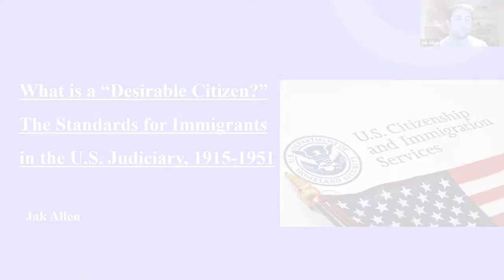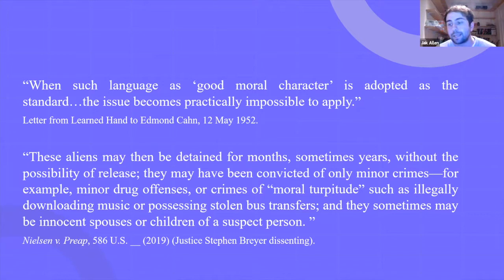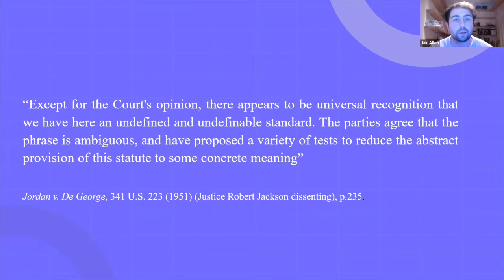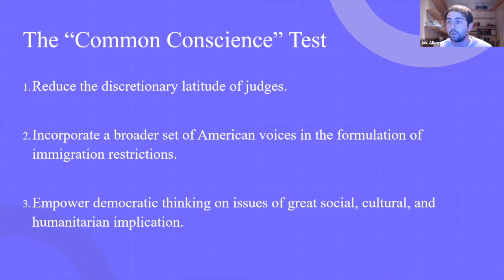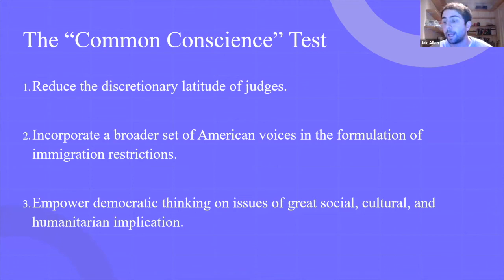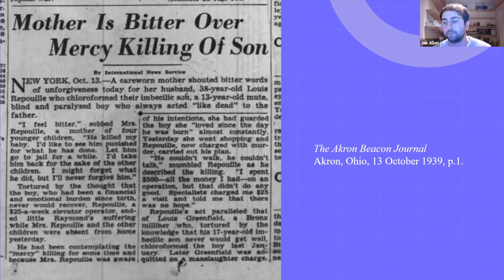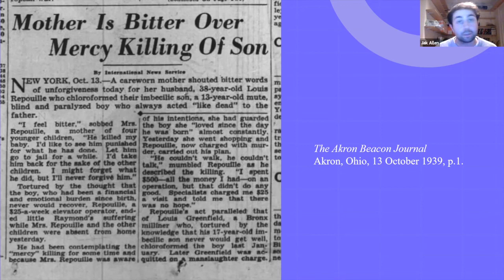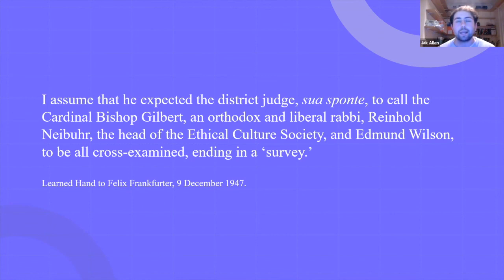Jak Allen:What is a “Desirable Citizen?” The Standards for Immigrants in the U.S.Judiciary,1915-1951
Jak Allen is an Assistant Lecturer at the University of Kent. Broadly, his research examines the role of the American judiciary in twentieth century and the politicisation of courts in both scholarship and wider society. He is interested in U.S. constitutional and legal theory, political pressure on courts, disputes over civil liberties, and the depiction of judges - both past and present. Jak is a member of the Advisory Committee of GIRES-Global Institute for Research Education & Scholarship.

ABSTRACT
The early twentieth century saw a dramatic shift in the immigration debate in the U.S. as a vast increase in citizen arrivals prompted calls for greater centralised controls. Scholars have placed particular emphasis on the role of presidential rhetoric, congressional committees, and new legislation in creating a culture of increased restriction regarding immigration. However, this conclusion has overlooked the crucial role courts played in interpreting and shaping various areas of law in this period.
This paper addresses part of this incomplete picture by highlighting the attempts of the Second Circuit Court of Appeals to reconcile the liberal values of its judges with the expectation of stricter immigration standards. Based in New York City, a central hub for new entrants into the country, the court faced a flurry of new issues that tested arriving entrants’ “good moral character.” The paper will explore a series of cases before two judges, cousins Learned and Augustus Hand, who looked both at citizenship applications and deportations under this new regulatory framework. By exploring legal documents and private papers of the Hands, alongside details of various immigrants’ stories, the paper will show how the two judges attempted to incorporate their humanitarian leanings into a variety of legal standards. These cases spoke directly to questions of what constituted a “desirable citizen” in this period, how to gauge the standard of “moral expectations” in American society, and themes of democratic process and subjectivity in political legislature.

CONFERENCE INFORMATION
"Humanitarian Organizations: (Hi)Stories, Impact and Challenges"
Organizer: GIRES-Global Institute for Research Education & Scholarship
Date: 20-21 February 2021
Place: Amsterdam (Virtual)